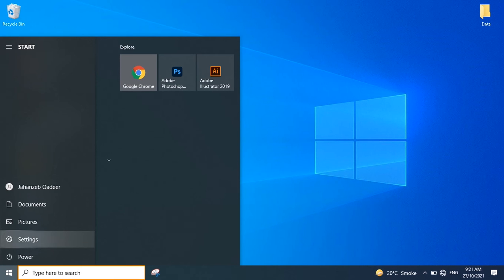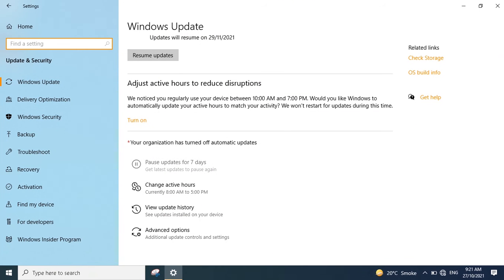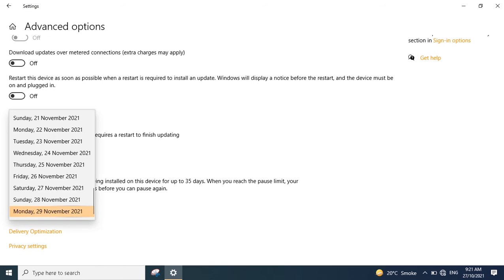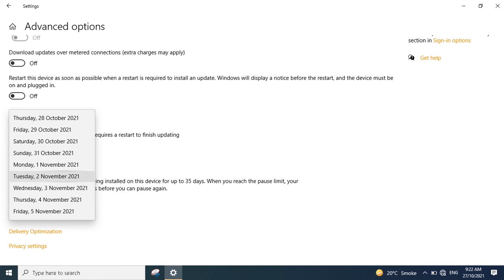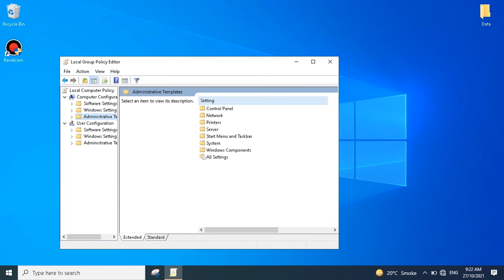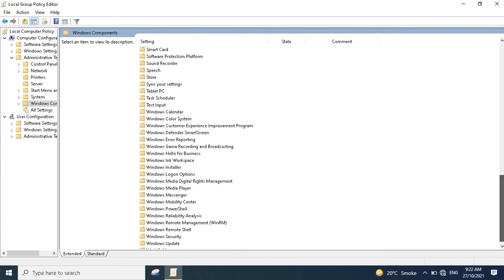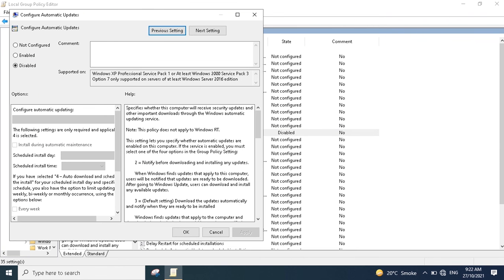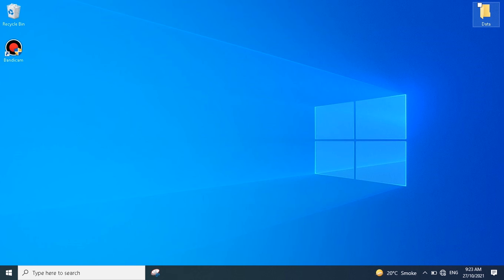How to stop Windows 10 automatic updates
In this video, I teach you how to stop Windows 10 automatic updates.  If you want to learn watch this video.